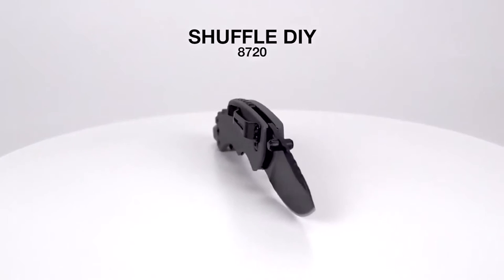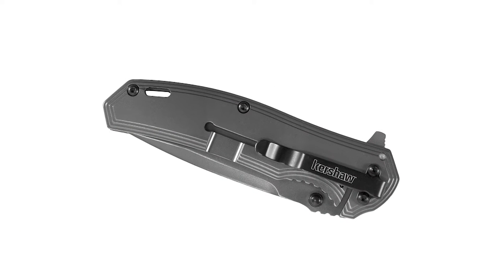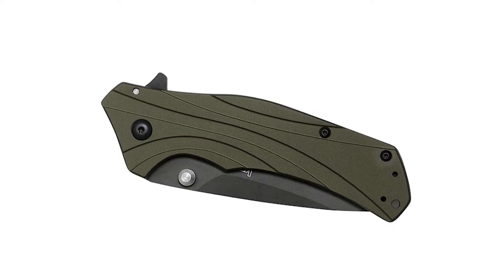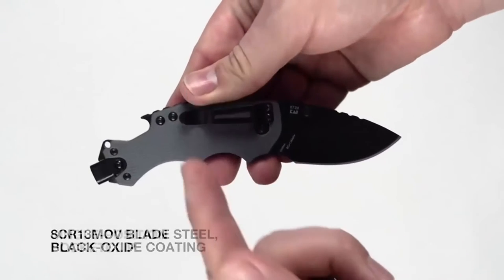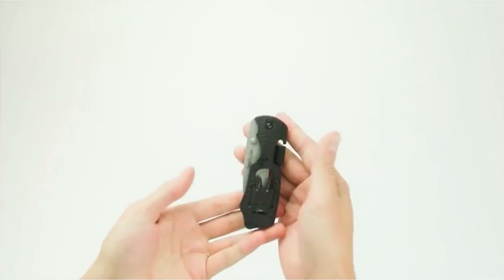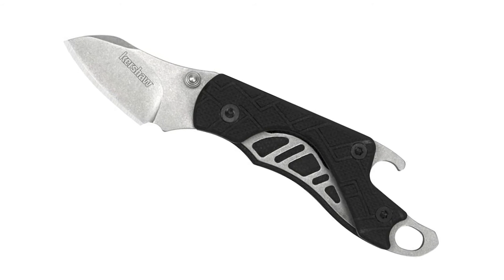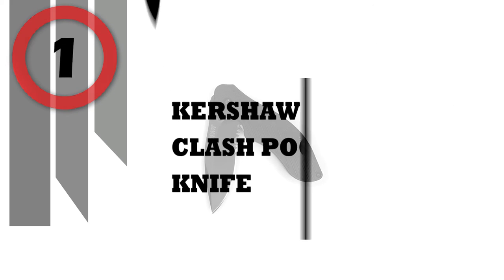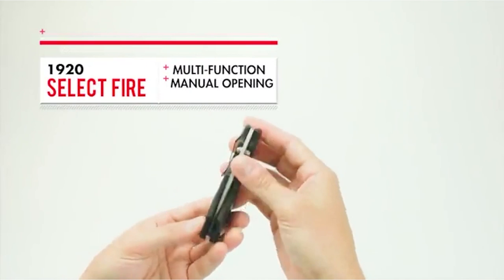Best Kershaw Knife - 2022 Review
Best Kershaw Knife

Kershaw Knives is a subsidiary of the Japanese KAI Group, one of the biggest knife manufacturers in existence.  KAI also owns the Zero Tolerance brand producing high end heavy duty knives, as well as Shun, a high end kitchen knife brand.
The brand has expanded continuously from there, to be one of the best known names in knives all over the world.  Make no mistake, there’s a massive spread of products in the Kershaw portfolio today, not even considering the piles of fantastic discontinued products.
We are very happy that we are making a video today about Kershaw brand knives, here are some of the best Kershaw knives that will help you choose your Kershaw knife. Let's watch the video.

No. 7. Kershaw Fringe Pocket Knife.

No. 6. Kershaw Knockout  Knife.

No. 5. Kershaw Shuffle DIY Compact Knife.

No. 4. Kershaw Select Fire Knife.

No. 3. Kershaw Cinder Knife.

No. 2. Kershaw Leek Pocket Knife.

No. 1. Kershaw Clash Pocket Knife.

Hope you have no hesitation about the Best Kershaw Knife!

We break down our favorite picks for best Kershaw knife to help you get better value for your money. These knives offer all the benefits of a utility knife while being just about as compact as a pocket knife. Kershaw knives use high-grade steel, hold their edges well, and last a lifetime when treated right.
KershawKnife Knives knife Kershaw_Knife_in_2022 , Best Kershaw Knife in 2022, Top Kershaw Knife in 2022, Kershaw Knife Reviews